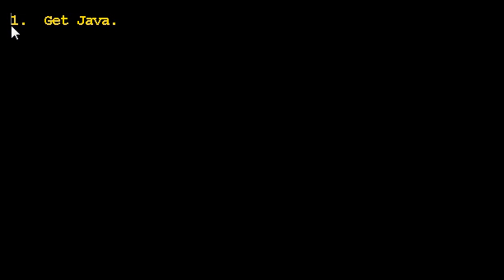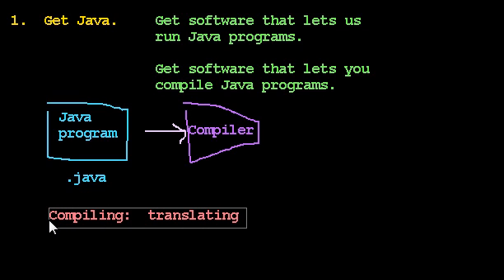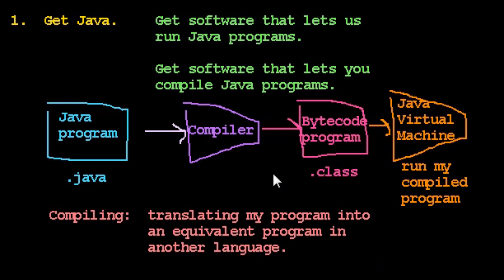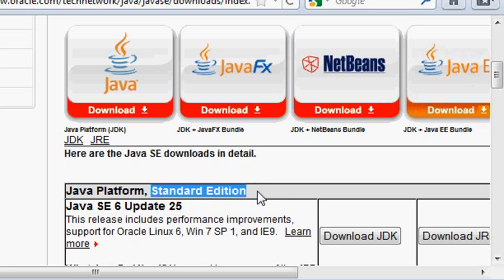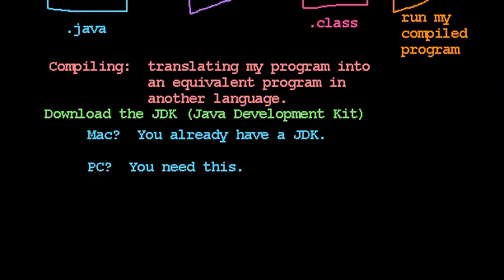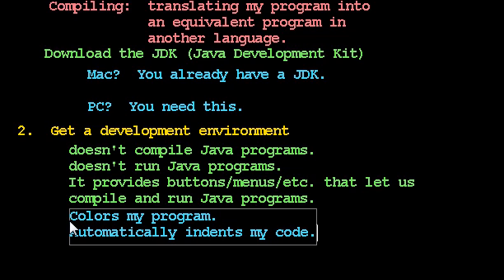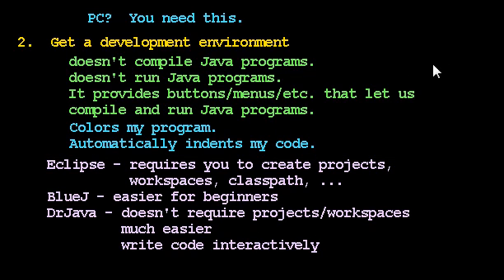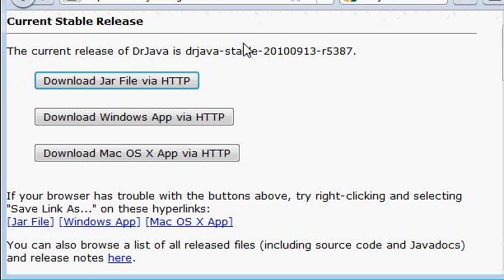Installing the Java compiler and DrJava development environment